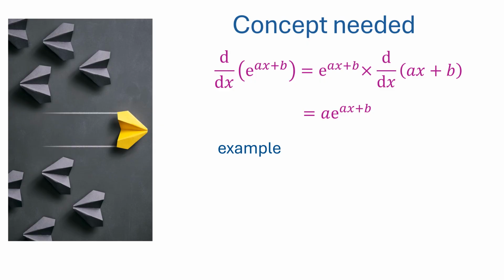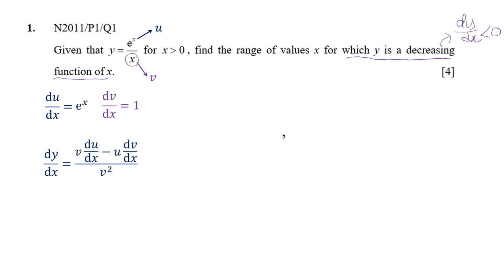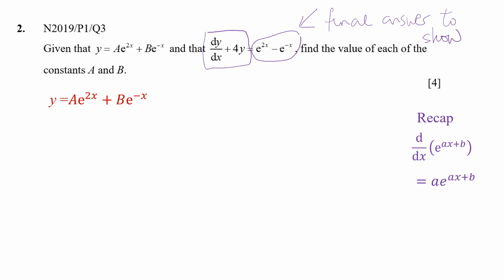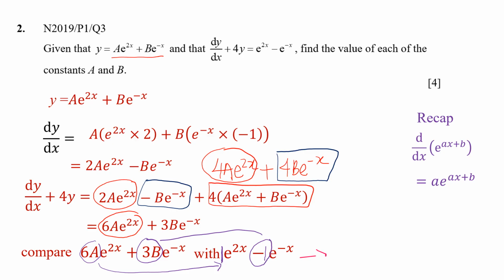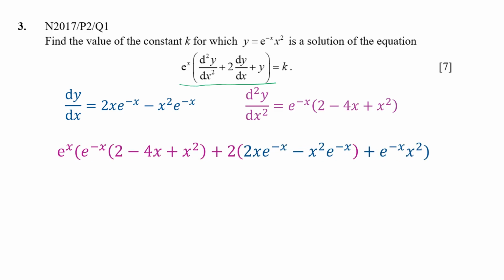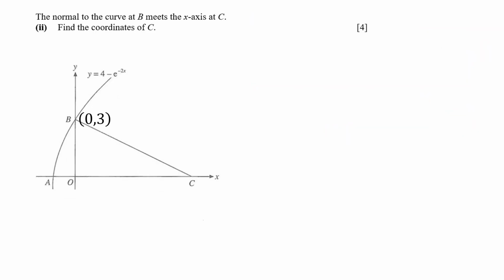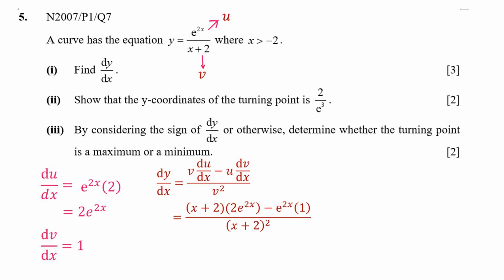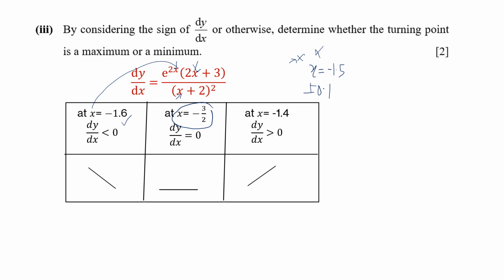Differentiation of exponential function HW